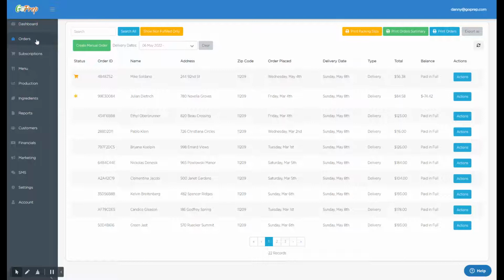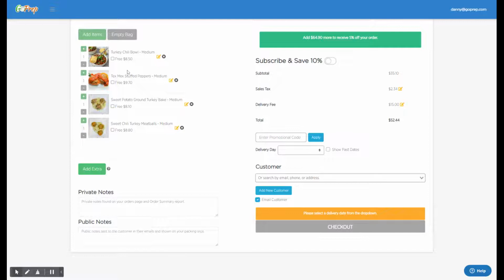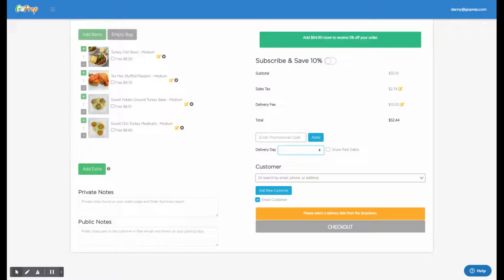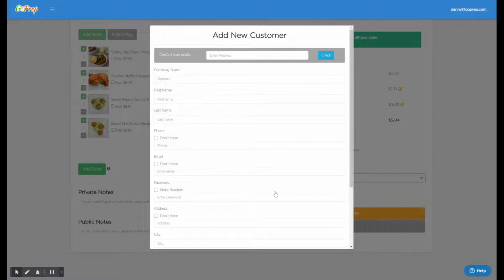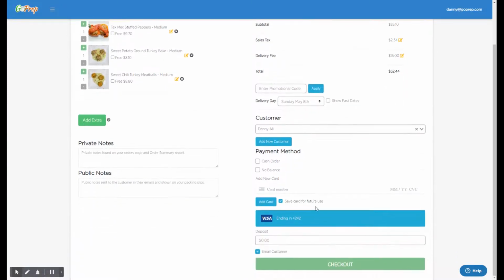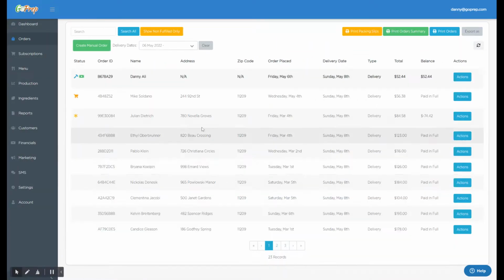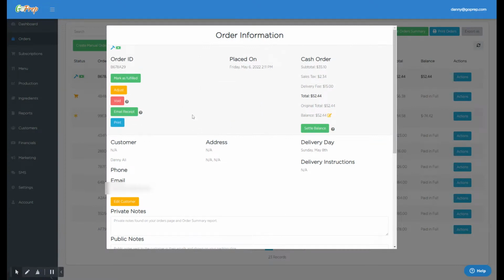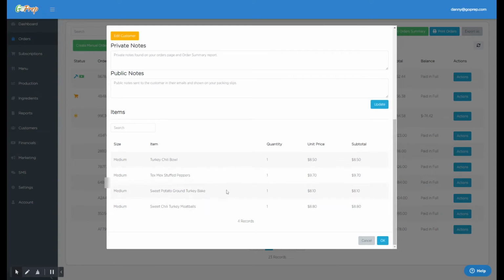Creating Manual Orders | GoPrep Learning Center